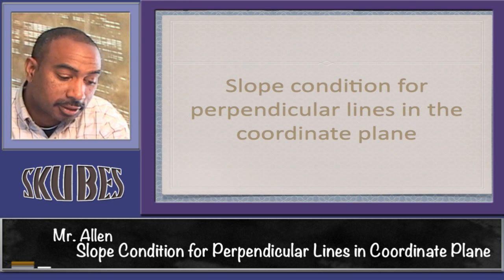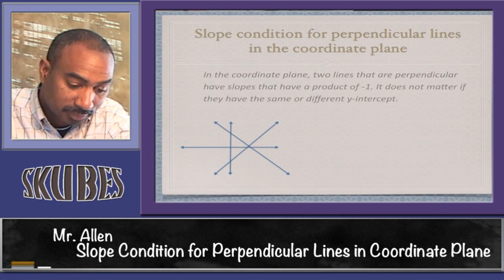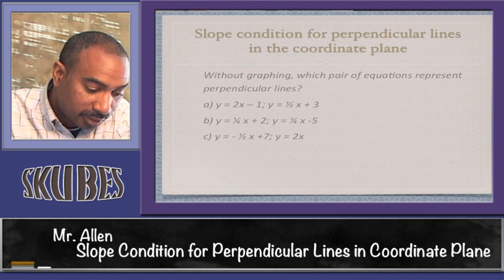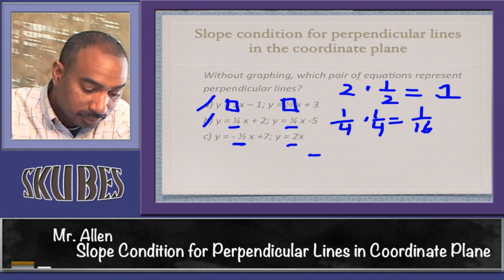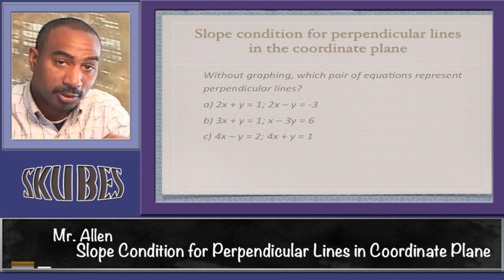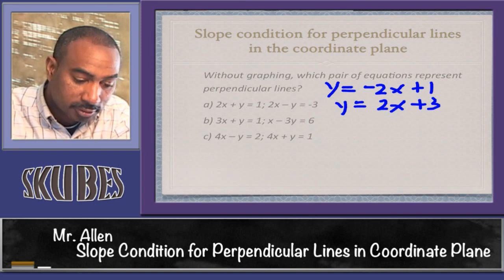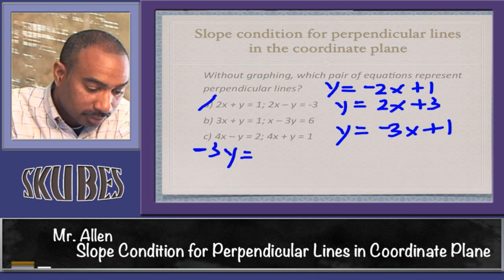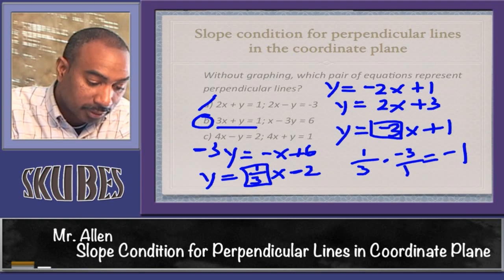Slope Condition for Perpendicular Lines in Coordinate Plane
G-GPE.5
Prove the slope criteria for parallel and perpendicular lines and use them to solve geometric problems (e.g., find the equation of a line parallel or perpendicular to a given line that passes through a given point).

8.EE.5
Graph proportional relationships, interpreting the unit rate as the slope of the graph. Compare two different proportional relationships represented in different ways. For example, compare a distance-time graph to a distance-time equation to determine which of two moving objects has greater speed.

8.F.3
Interpret the equation y = mx + b as defining a linear function, whose graph is a straight line; give examples of functions that are not linear. For example, the function A = s2 giving the area of a square as a function of its side length is not linear because its graph contains the points (1,1), (2,4) and (3,9), which are not on a straight line.